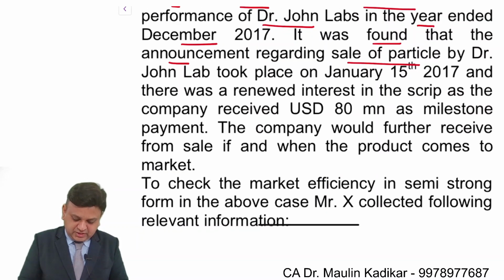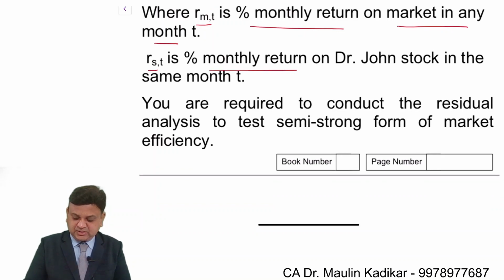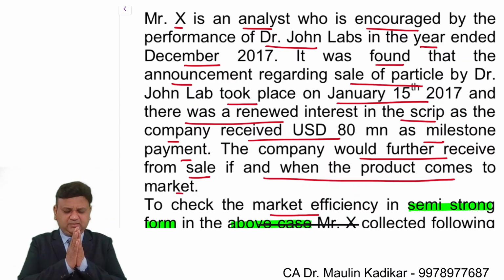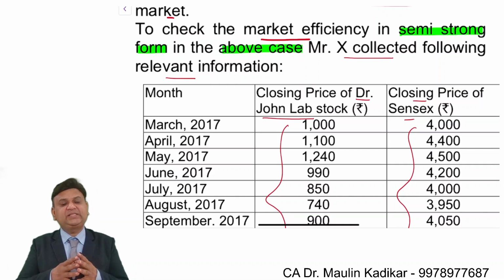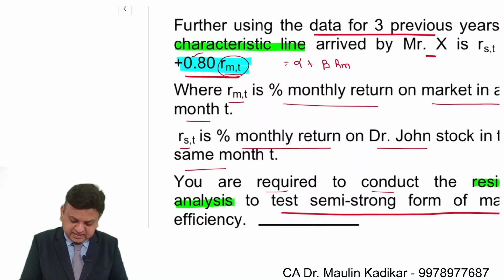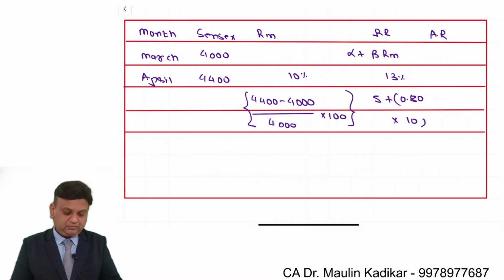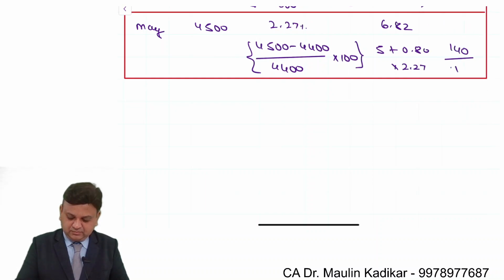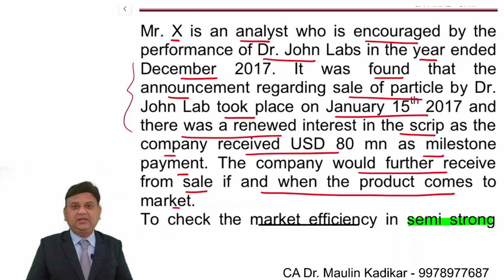Concept of Portfolio Management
Mr. X is an analyst who is encouraged by the performance of Dr. John Labs in the year ended December 2017. It was found that the announcement regarding sale of particle by Dr. John Lab took place on January 15th 2017 and there was a renewed interest in the scrip as the company received USD 80 mn as milestone payment. The company would further receive from sale if and when the product comes to market.
To check the market efficiency in semi strong form in the above case Mr. X collected following relevant information:

Month Closing Price of Dr. John Lab stock (`) Closing Price of Sensex (`)
March, 2017 1,000 4,000
April, 2017 1,100 4,400
May, 2017 1,240 4,500
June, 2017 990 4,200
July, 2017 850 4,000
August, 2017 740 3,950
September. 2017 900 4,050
October, 2017 1,040 4,100
November, 2017 1,060 4,075
December, 2017 1,412 4,090

Further using the data for 3 previous years the characteristic line arrived by Mr. X is rs,t = 5 +0.80 rm,t

Where rm,t is % monthly return on market in any month t.

 rs,t is % monthly return on Dr. John stock in the same month t.

You are required to conduct the residual analysis to test semi-strong form of market efficiency.